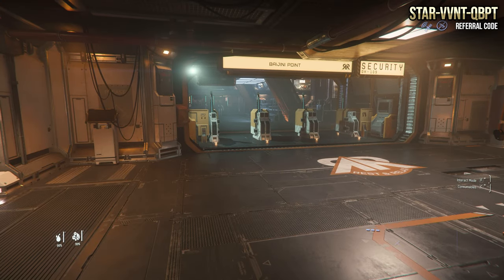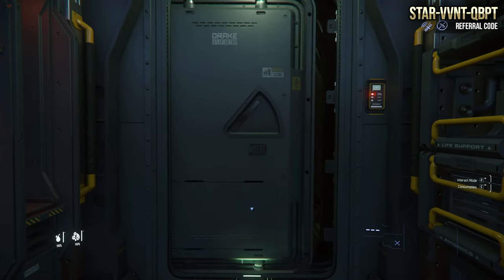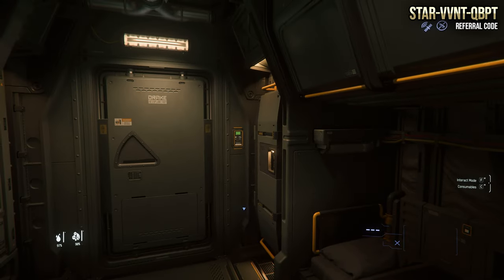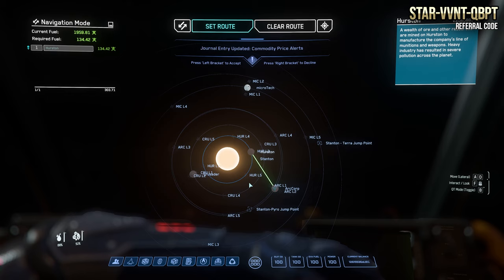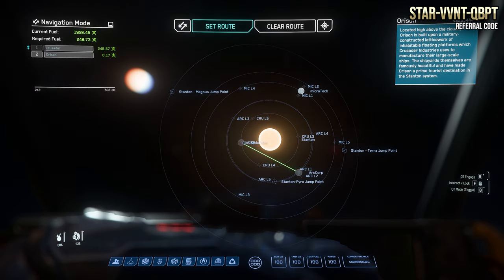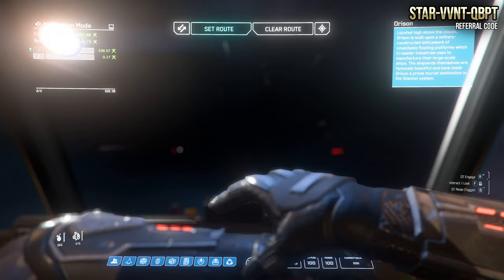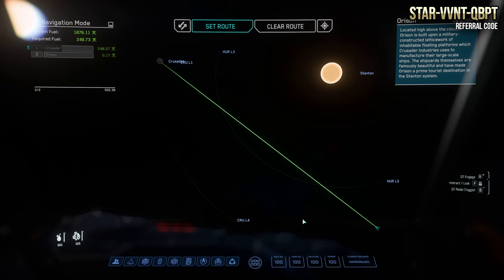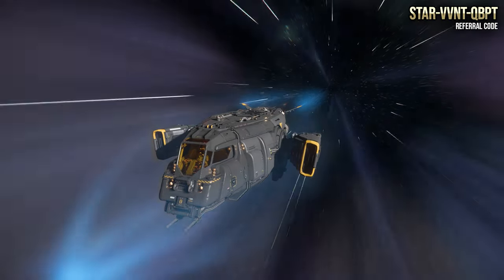Star Citizen - Drake Cutter - Starter Ship